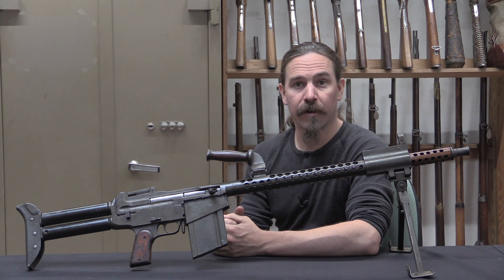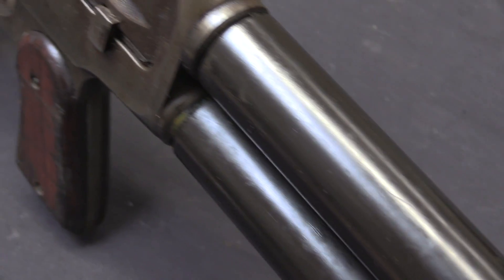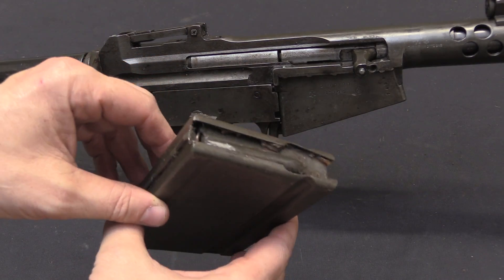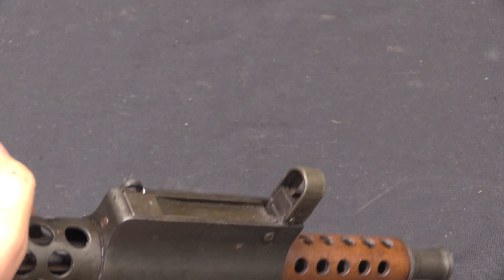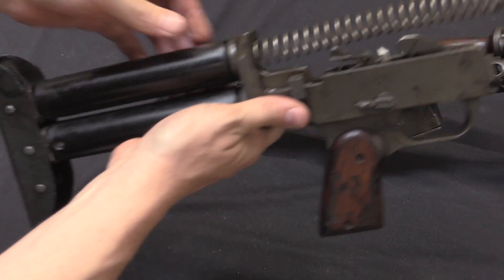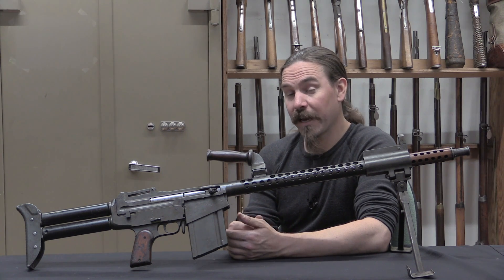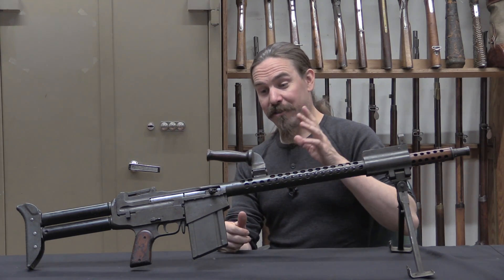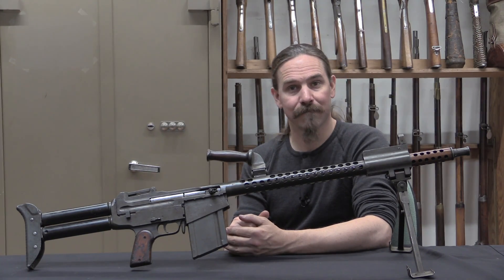An Israeli LMG, Part II: The 8mm Dror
Many thanks to the Royal Museum of the Armed Forces and Military History in Brussels for access to this very rare piece! Check them out here:

Forgotten Weapons
6281 N. Oracle 36270